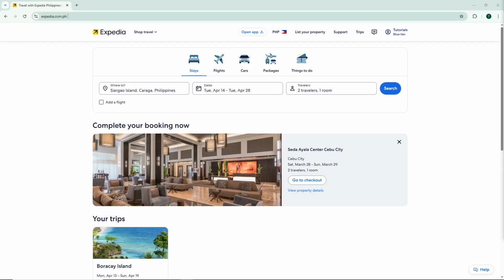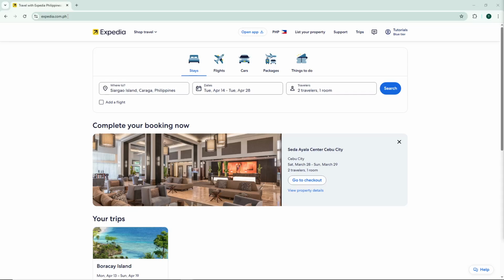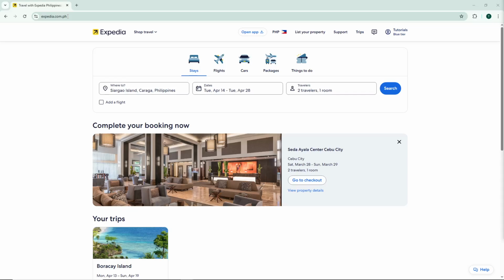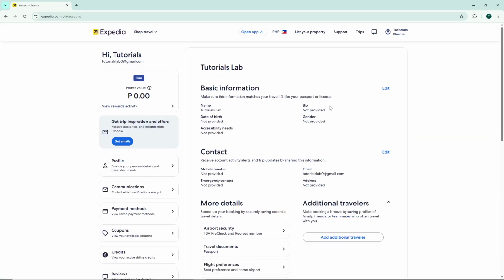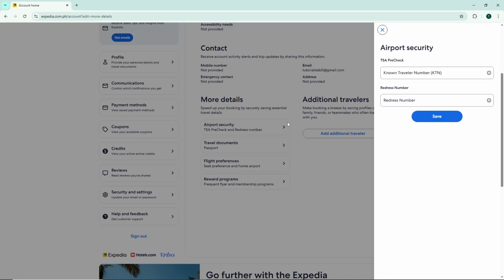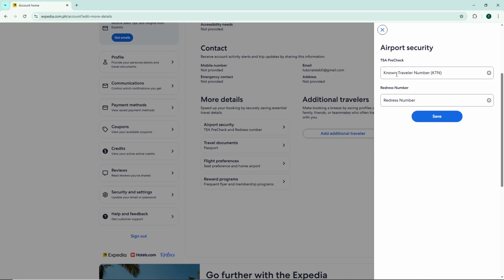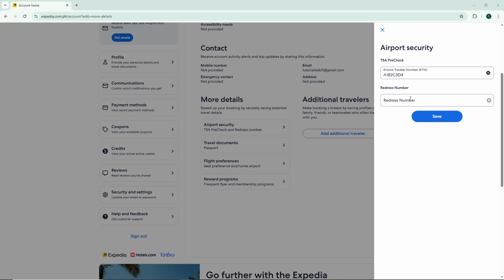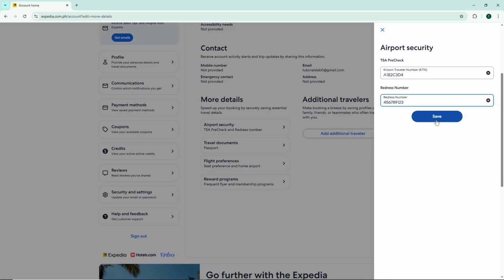How to Add TSA Precheck to Expedia (Tutorial 2026)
Along the way, you'll learn how to add TSA Precheck to Expedia, link TSA Precheck to Expedia booking, setup TSA Precheck on Expedia flights, enter KTN on Expedia reservation, where to add Precheck to Expedia, Expedia TSA Precheck tutorial, add Known Traveler Number Expedia, guide to adding Precheck to Expedia, enable TSA Precheck on Expedia, update Expedia profile with Precheck, adding TSA Precheck to existing Expedia trip, how to link Known Traveler Number Expedia